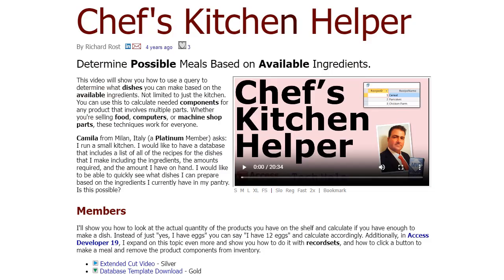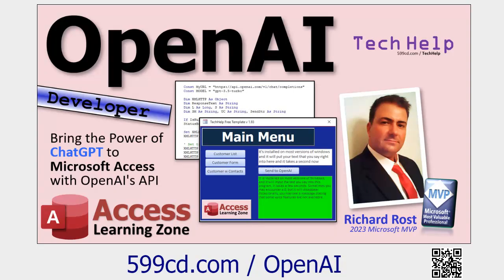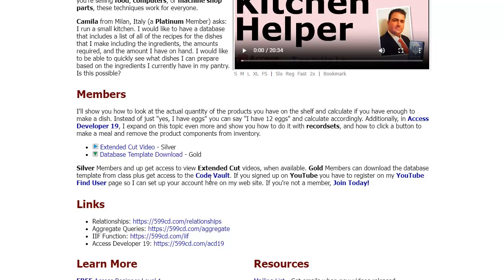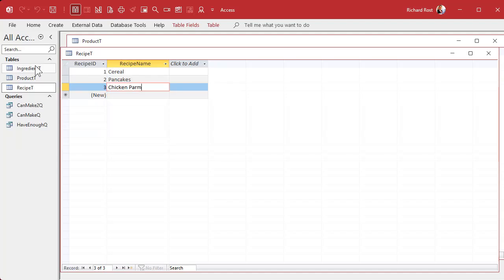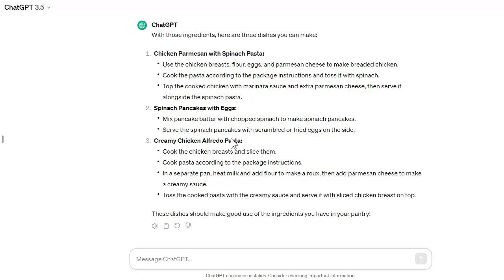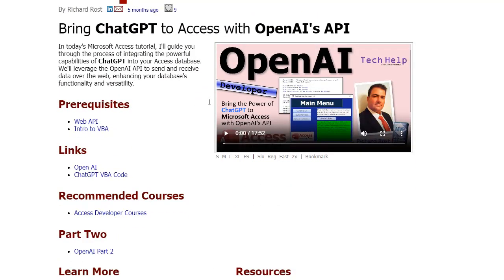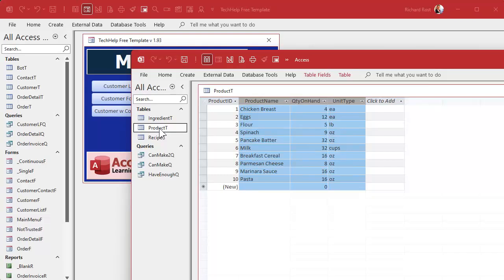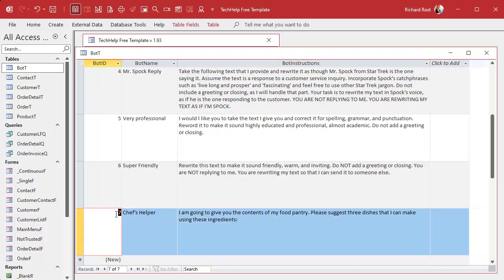Integrate OpenAI (ChatGPT) for Recipe Ideas into the Microsoft Access Chef's Kitchen Helper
In this Microsoft Access tutorial, I will show you how to integrate OpenAI (ChatGPT) into your Chef's Kitchen Helper database to generate new recipe ideas based on pantry items directly from Access

Nolan from Evanston, Illinois (a Platinum Member) asks: I've been using your Chef's Kitchen Helper database for over a year now, and it works great. But, I got to thinking that I could use ChatGPT to help me come up with new recipe ideas based on what I have in my pantry. I can copy and paste my list of ingredients into the GPT interface, but is there any way I can just integrate this into my database directly? I know you showed how to do some stuff with GPT before with Access. How would I put these two together?